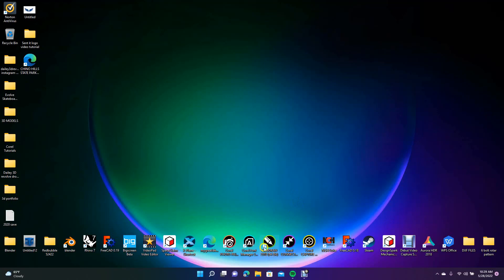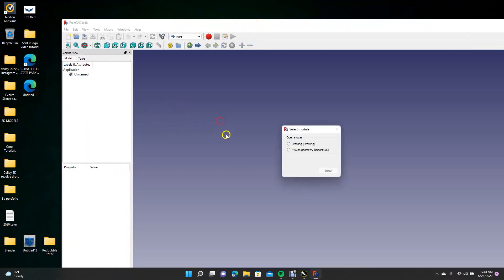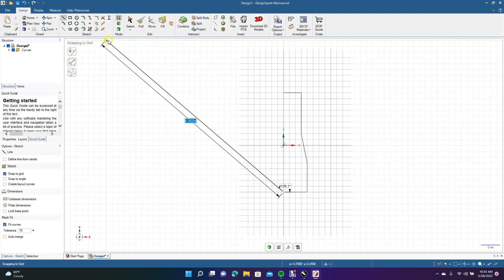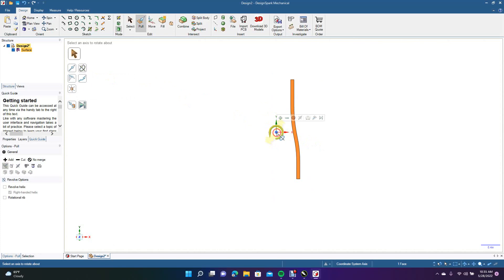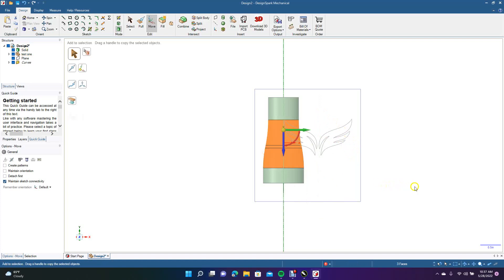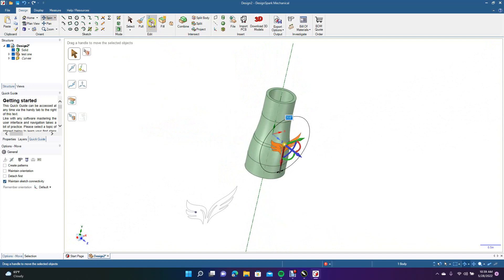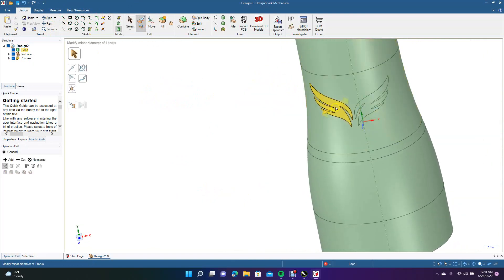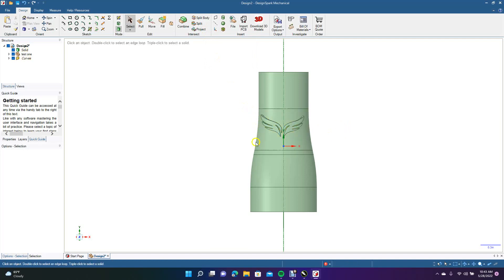How to project a logo onto a cylinder in design spark mechanical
This tutorial will show you how to project a logo onto a cylinder in design spark mechanical. First, we will be using 3 programs for this video tutorial, Corel draw, free cad, and design spark mechanical. We will first create the logo in Corel draw, then export that logo as an SVG file into free cad, and then export that file as a STEP file. Finally, we will use the step file to project the wing logo onto a cylinder in design spark mechanical. The winged logo will be projected onto a mountain bike frame head tube.